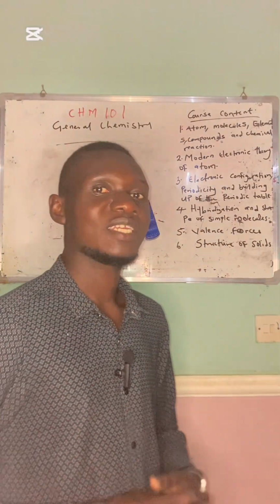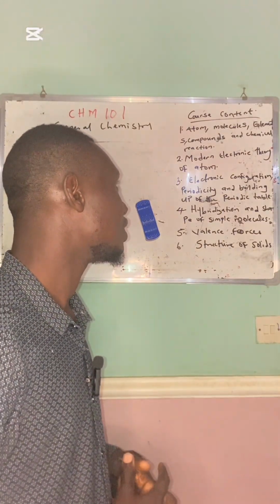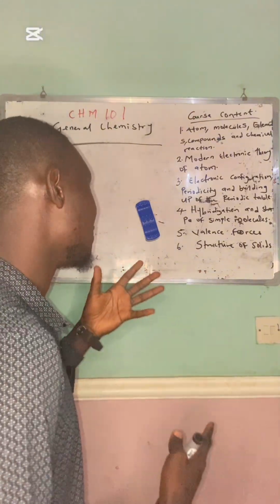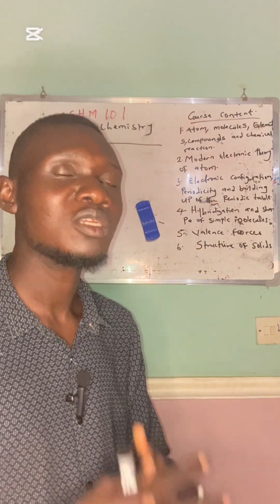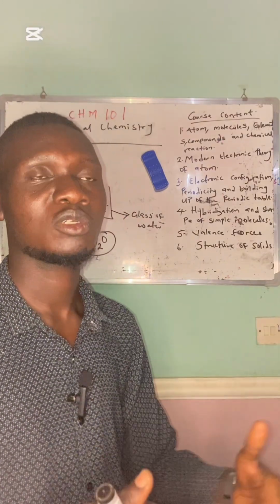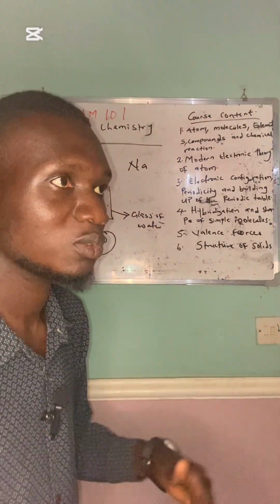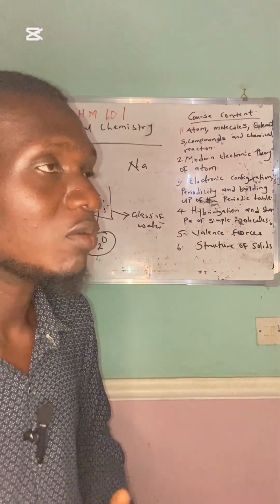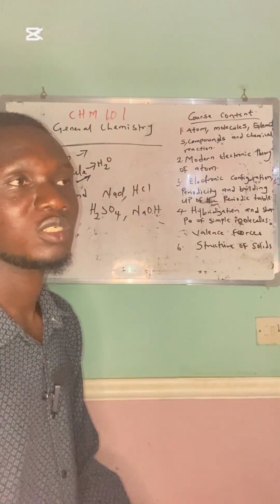CHEM 101: INTRODUCTION TO GENERAL CHEMISTRY I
This video introduces the core concepts of CHM 101: General Chemistry I, designed for first-year science students. Topics that will be covered include atoms and molecules, modern electronic theory of the atom, electronic configuration, periodic trends, chemical bonding and molecular shapes, stoichiometry, redox reactions, acids, bases and salts, chemical equilibrium, thermodynamics, reaction rates, and introductory electrochemistry.
The lesson focuses on clear explanations, problem-solving approaches, and applications of chemistry principles to real scientific systems.